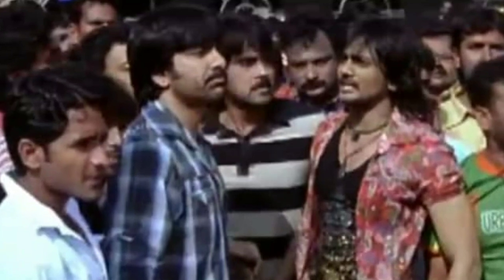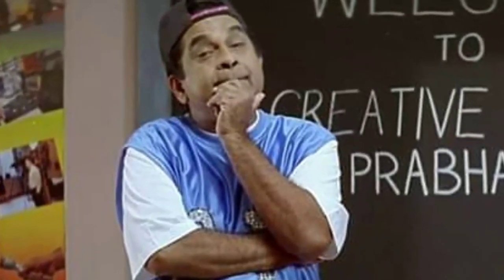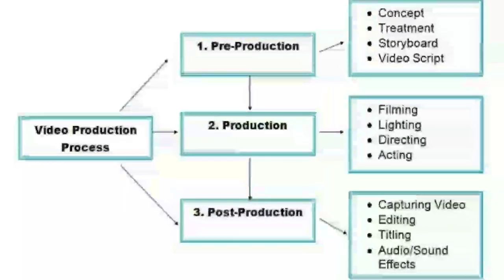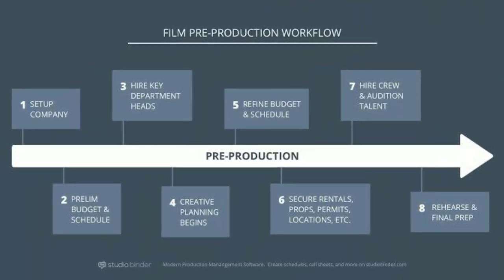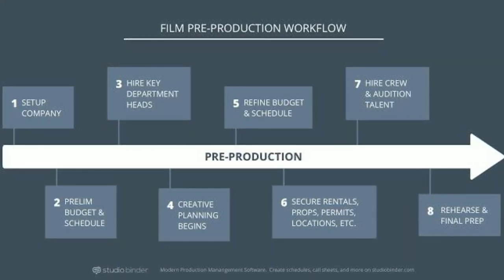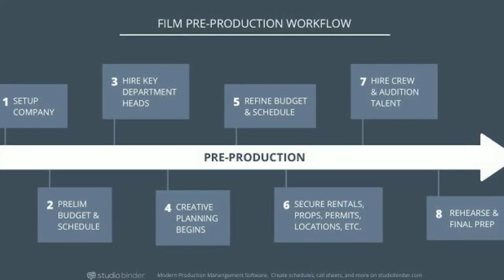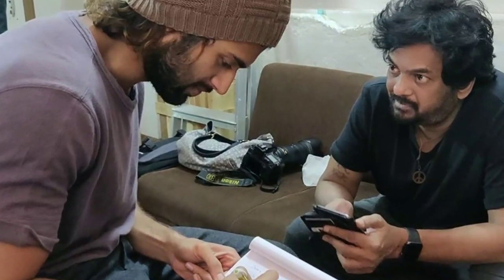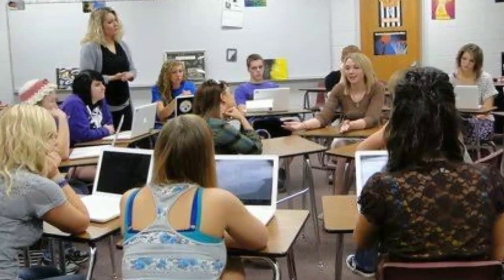ఫిల్మ్ మేకింగ్ అంటే ఏంటి..? | Film Making Stages Explained in Telugu | Pre - Post Production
Hello all welcome to movies for you, here's our Special video on stages of Film Making